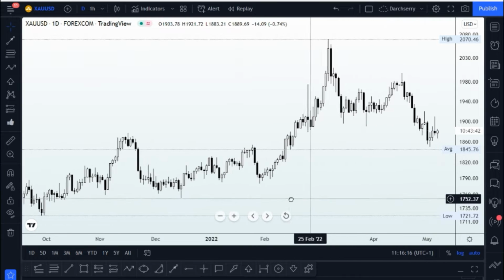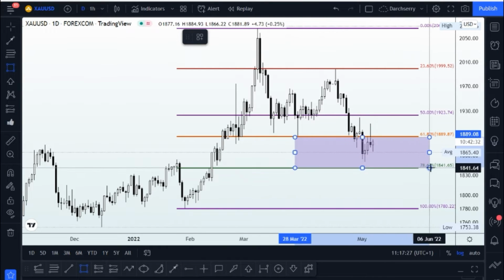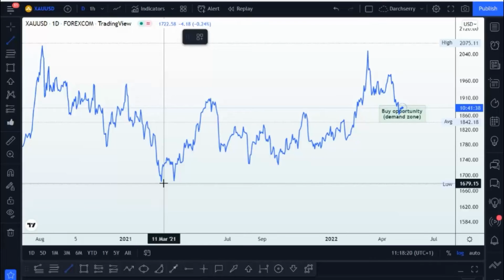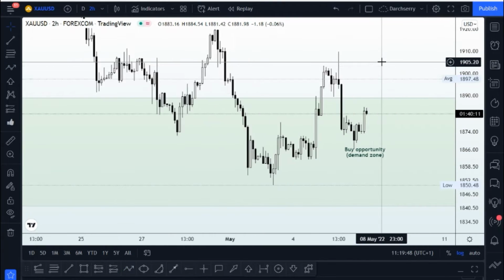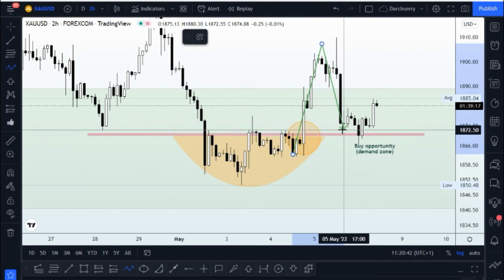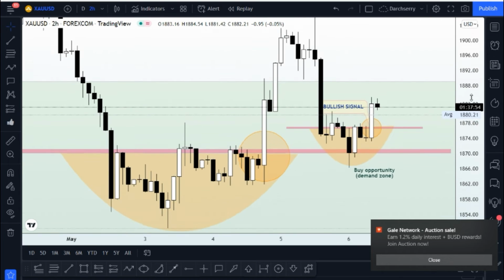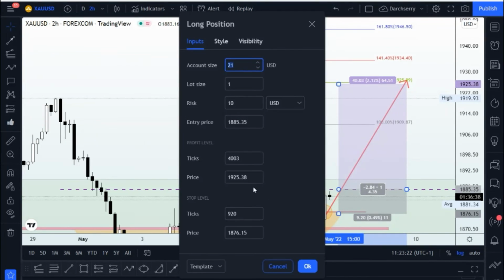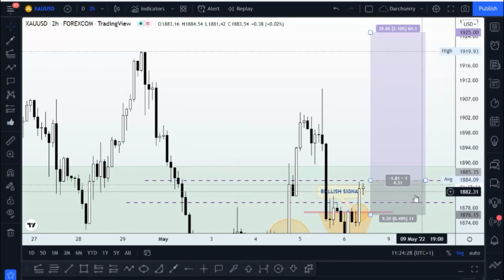XAU | USD - Trading Analysis 220507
Live example
Foreign Exchange
95% Winning Forex Trading Formula - The Forex Master Candlestick Pattern 📈